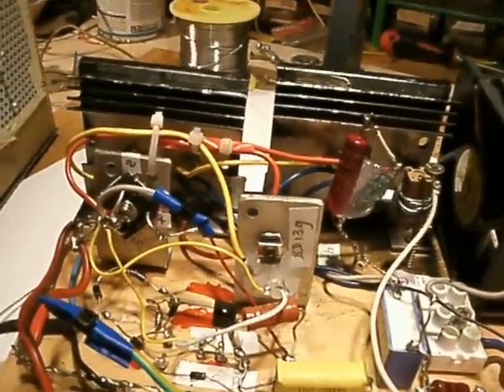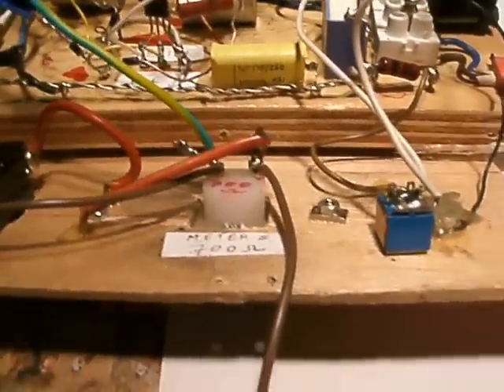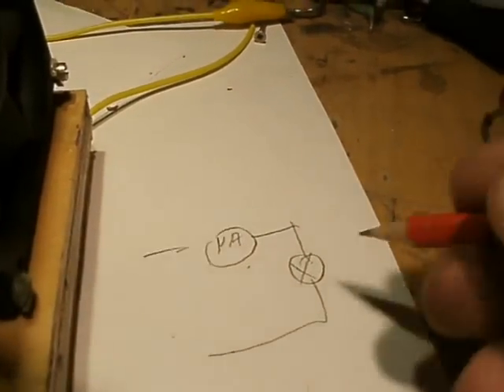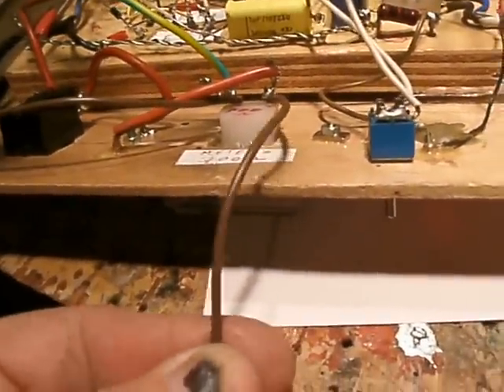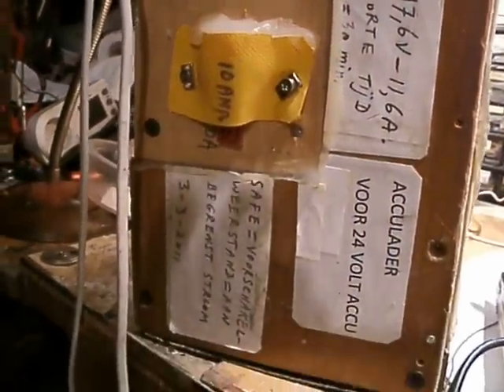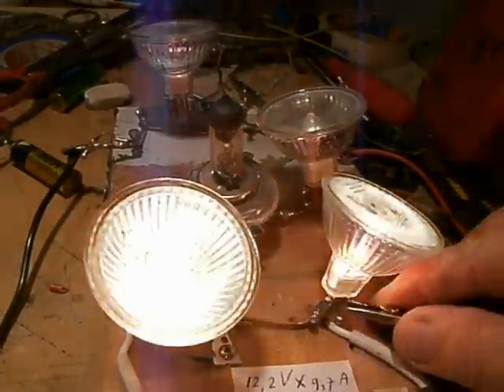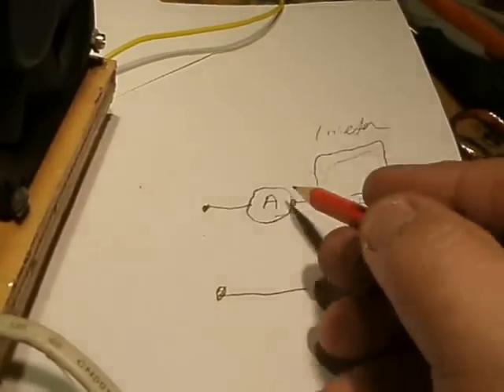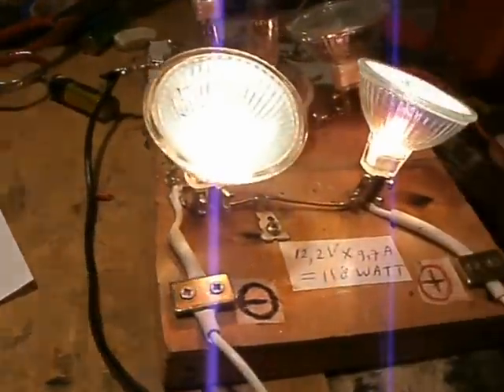how to make a shunt - DC Amperemeter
A DC Amperemeter for higher currents (1A-10 A) can easily be made by bridging a uA (Micro Amperemeter) with a piece of (isolated) copper wire. Please note: this wire can get warm or hot, so keep distance from the shunt resistor to other electronics and prevent burn and don't use isolation material (plastic insulated wire) when the shunt resistor gets really hot. The principles are showed in the video. All kinds of DC Ampere ranges can be set by varying the value from the shunt resistor, say a piece of wire or a low value carbon film resistor, between, say, 2 Ohm and 100 Ohm (10 Watt or more Watt in hobby electronics).  Always make the measurement/wiring "integrated" because even the resistance from the wiring to and from the uA meter (!) plays a role in the true DC Ampere measurement. More circuits in my books on the Lulu website, author Ko Tilman.

More links to all kinds of electronic themes & issues in my channel trailer “Radiofun232 on You Tube” in the “comments” section.